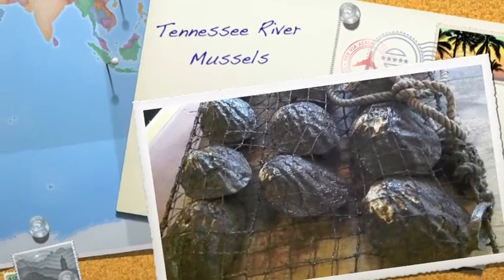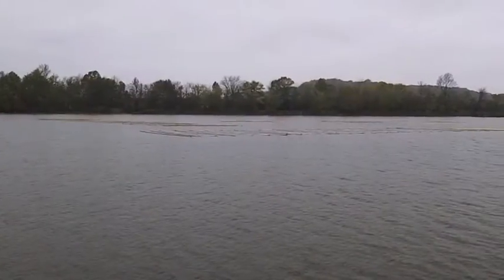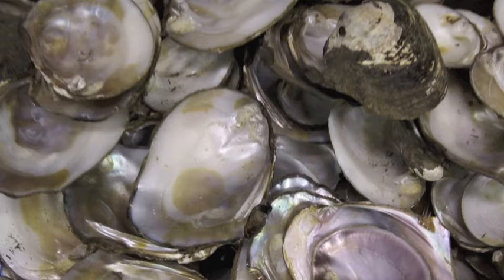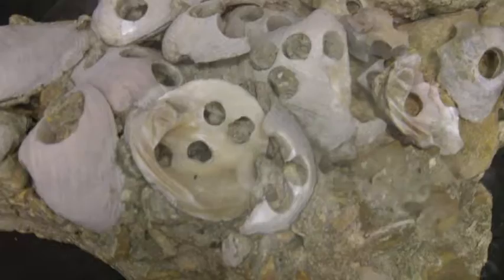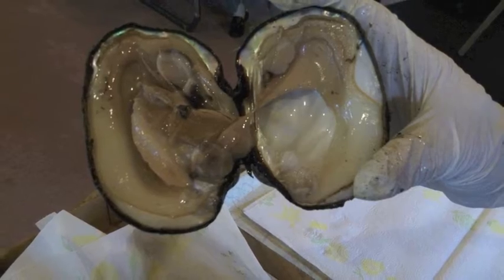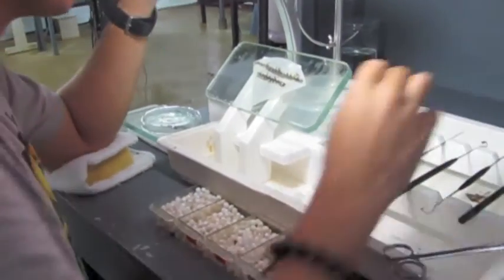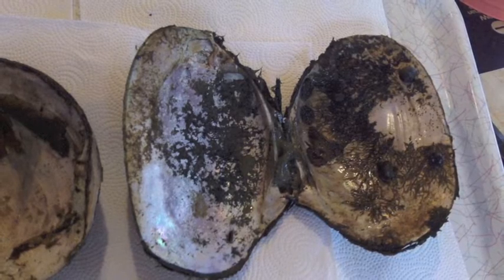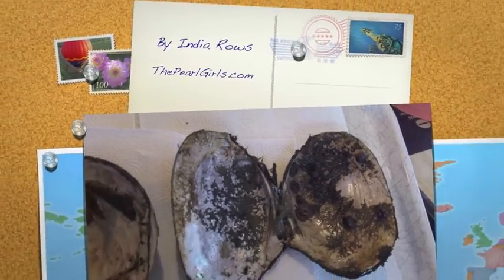Tennessee River Mussels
More about these freshwater mussels and why they are important to the saltwater cultured pearl industry.

Find India online at IndiaRows.com